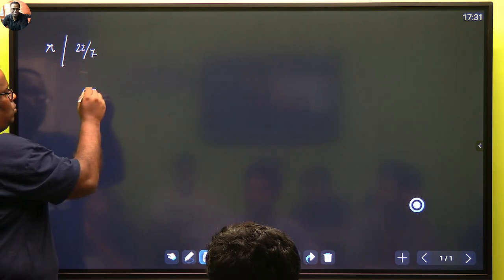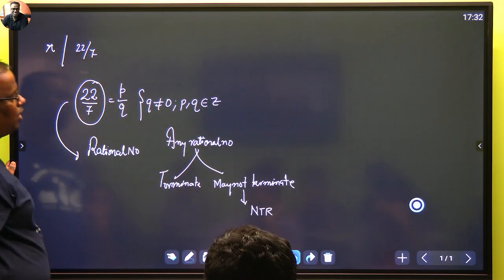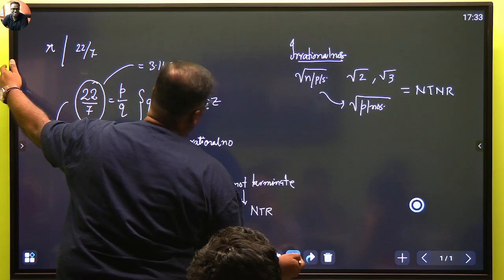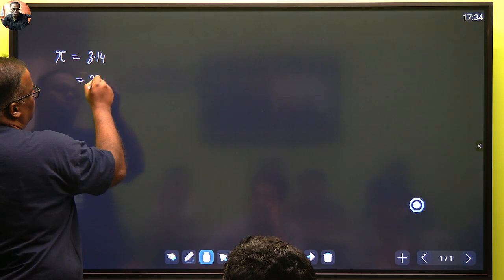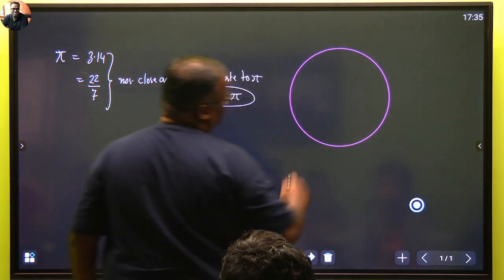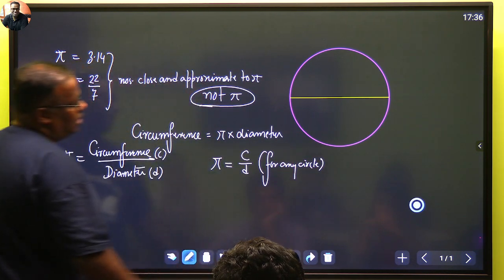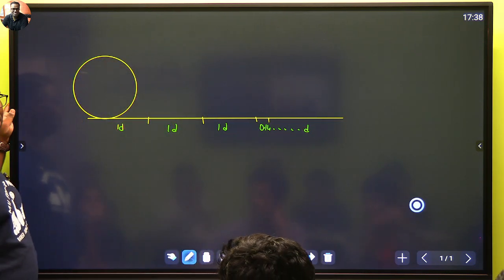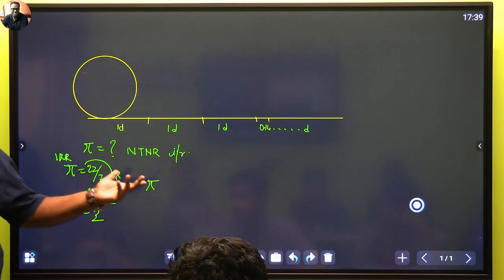Pi & 22/7 I Number System I Grade 9 I CBSE